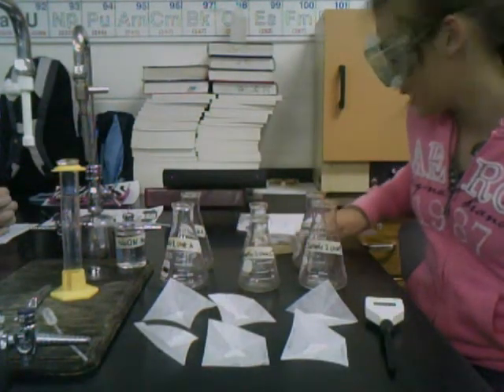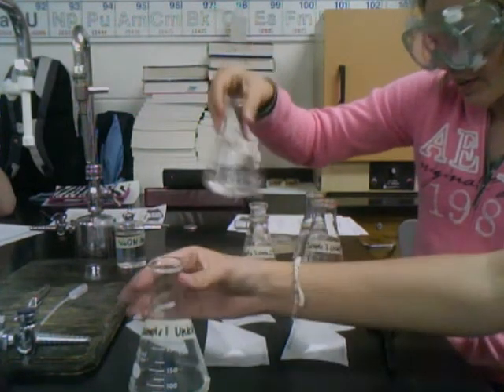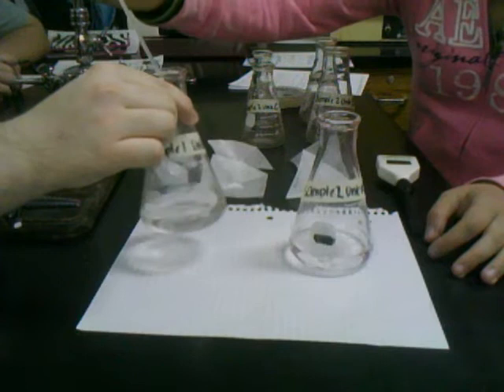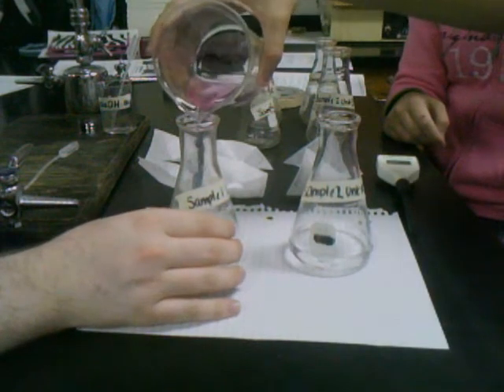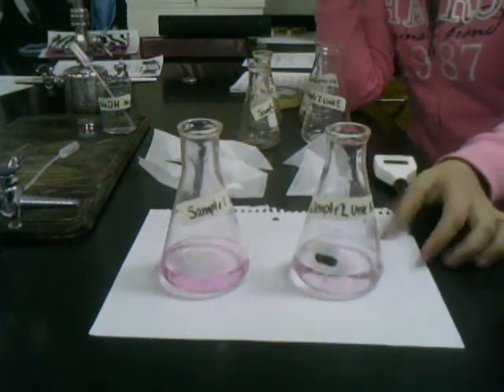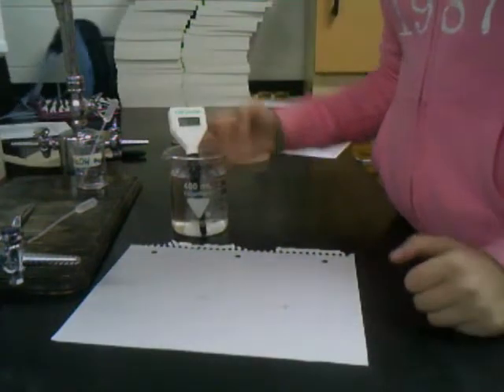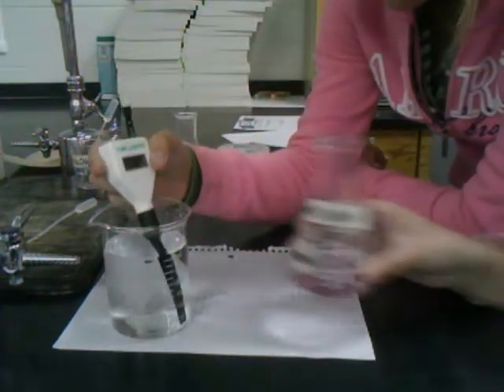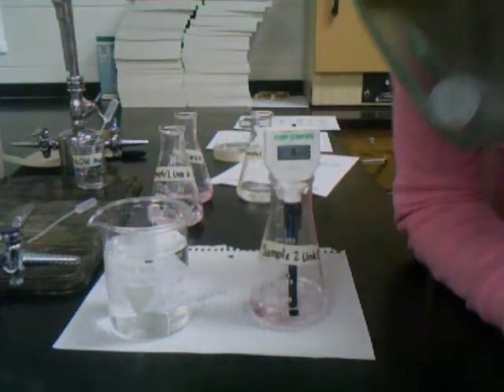Ka Values of Weak Acids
Lab for Mrs. Finger's 2010-11 AP Chemistry class